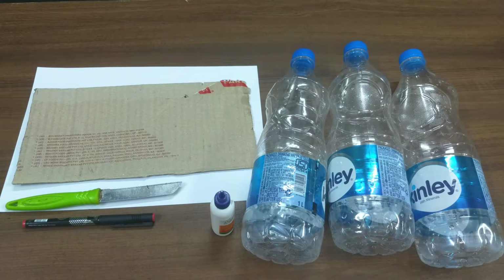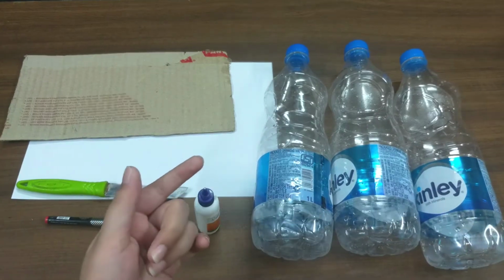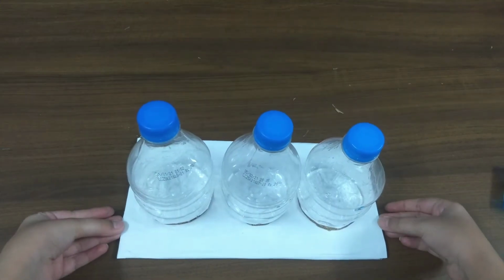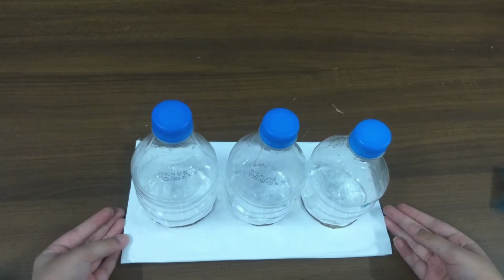DIY desk organizer/best out of waste/Aditi's Vlogs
this is how to make a simple Diy with waste